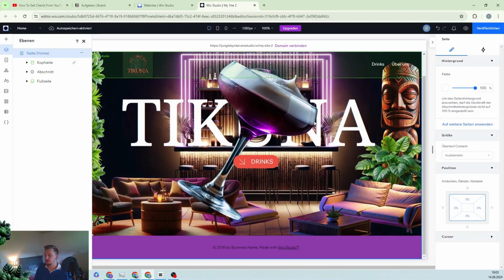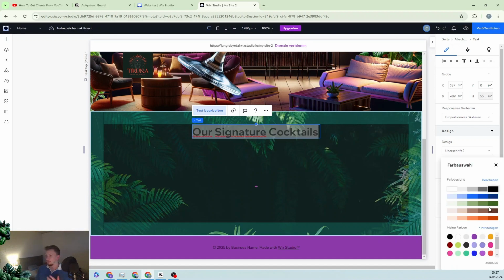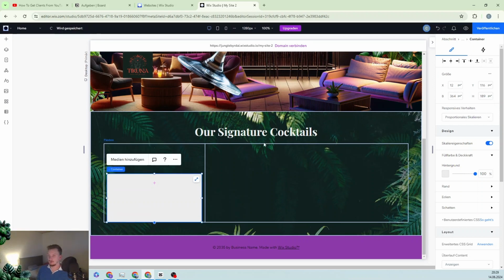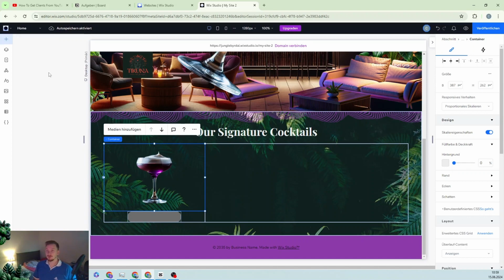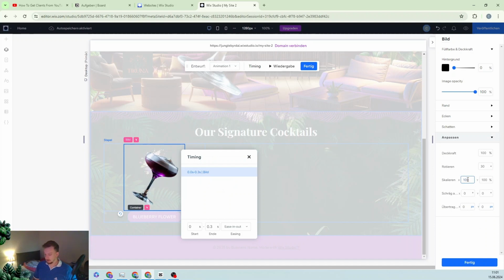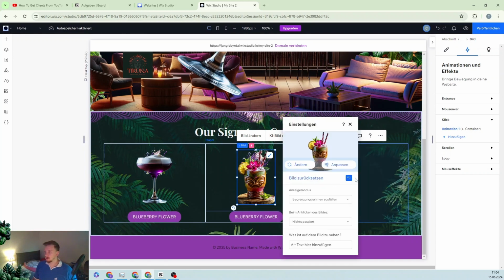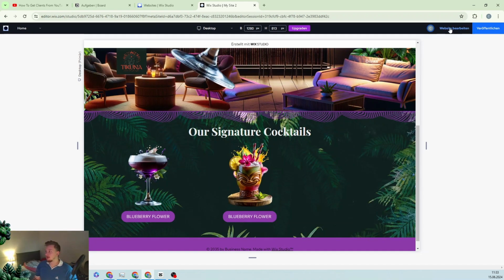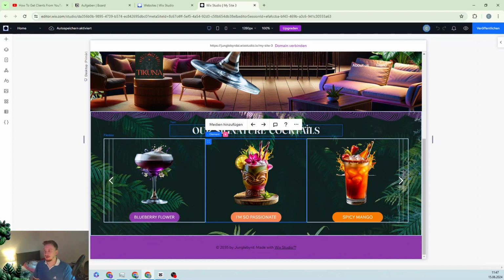Part 2 - How I created this amazing Website for a local Tiki Bar | Junglebyrd Webdesign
Welcome back to Junglebyrd! 🌿

Hey guys, I'm Chris, and in part 2 of this tutorial we're continuing to build our amazing tiki website for a bar using Wix Studio. If you want to learn how to build an eye-catching bar website, you've come to the right place!

Whether you're a web design beginner or looking to improve your skills, this tutorial will guide you through the entire process of creating a professional Tiki website.

Let us know what you'd like to see next!